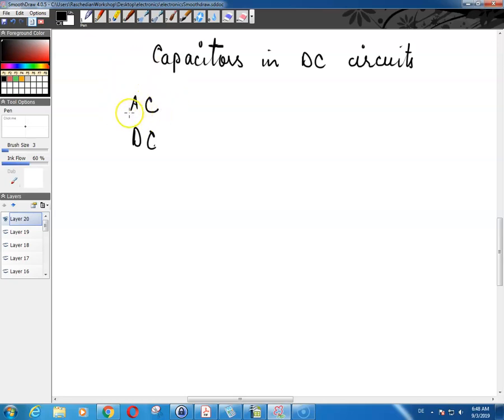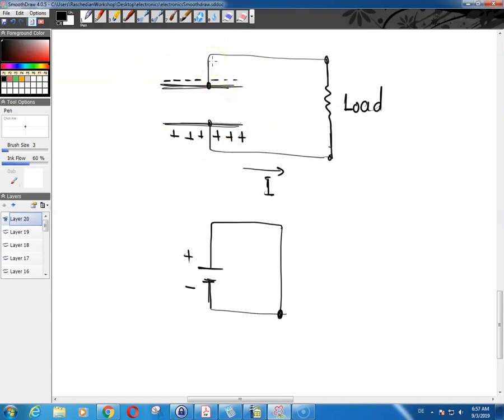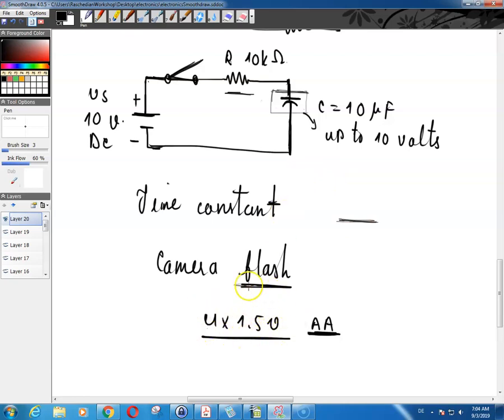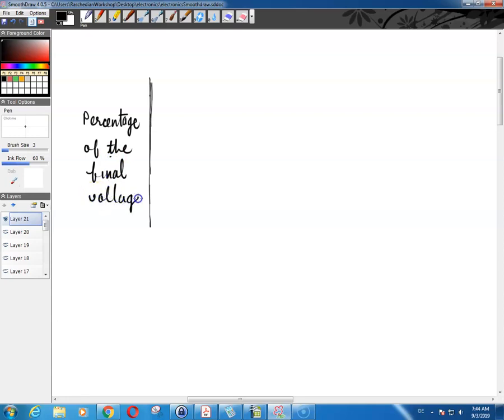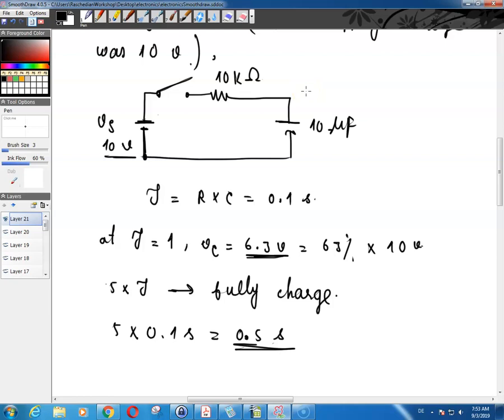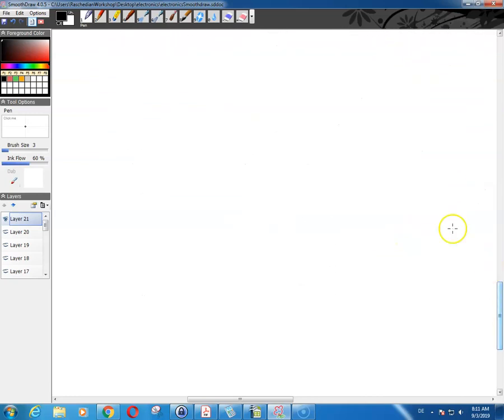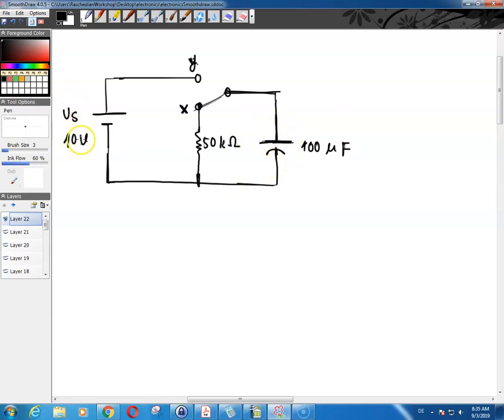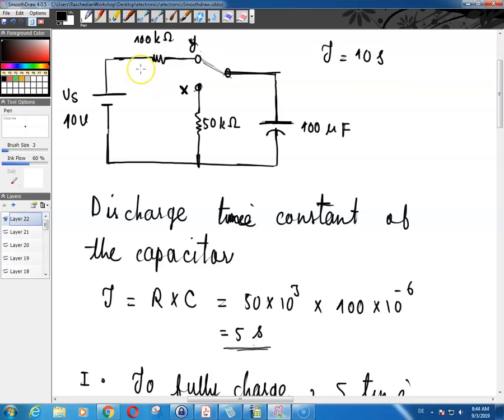Electronics - Capacitors in DC Circuits #12